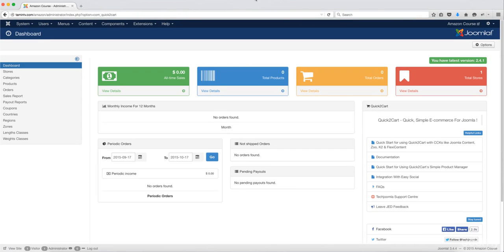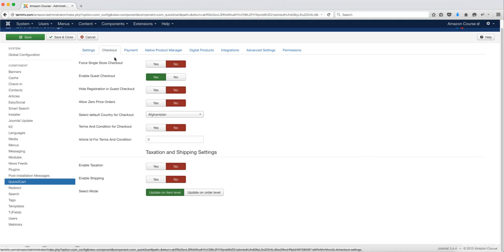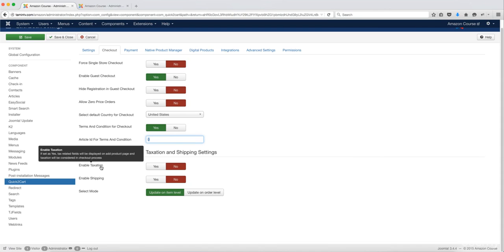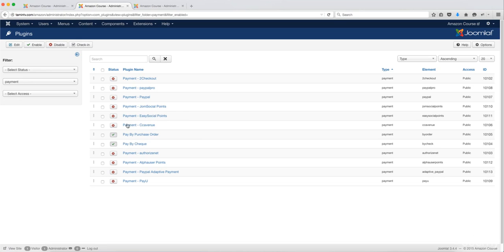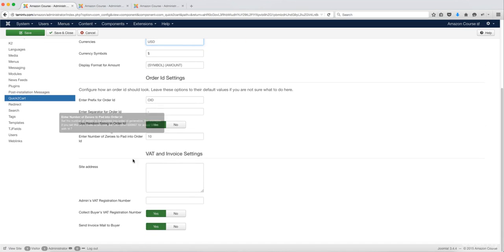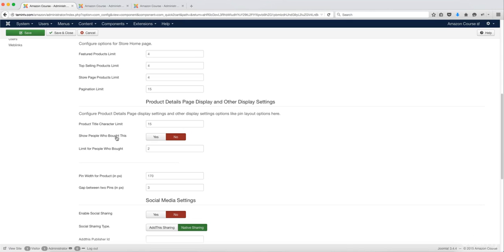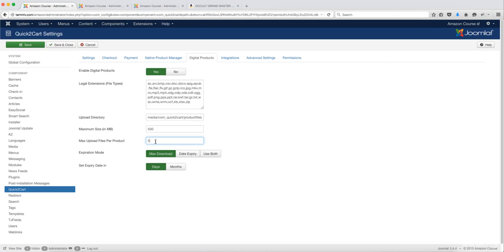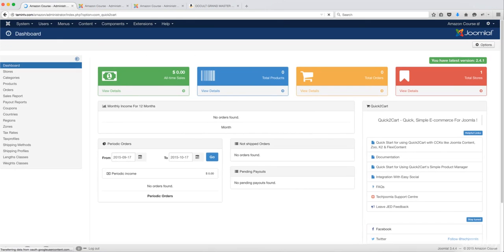18. Create a Multi Vendor Website Like Amazon - Dashboard overview and features